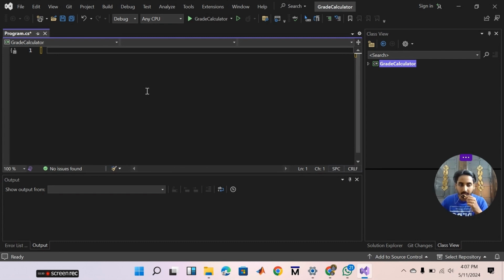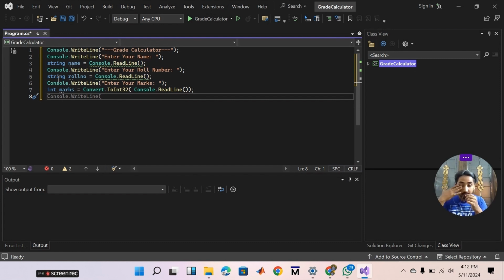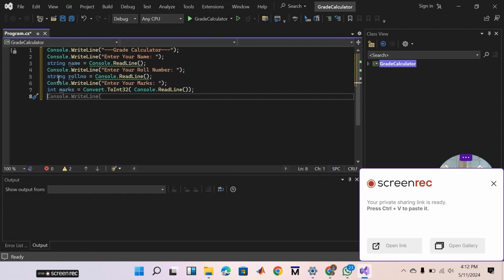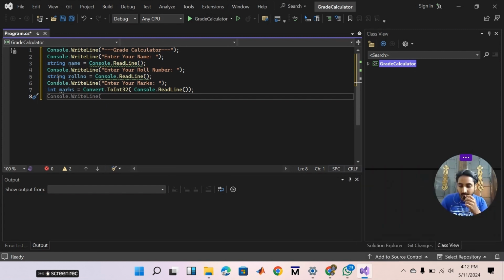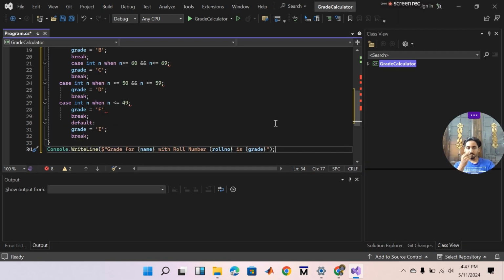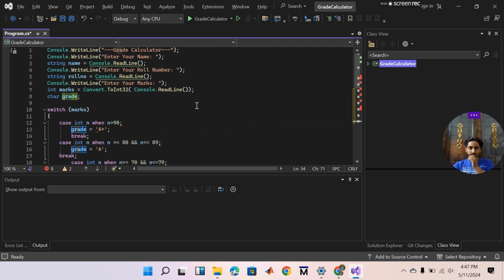Mastering C# Switch Case Statements: Simplify Your Code Logic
In this video, we'll dive into the switch case statement in C#. Learn how to use this powerful control flow tool to make your code cleaner and more efficient. We'll cover the basics of switch case syntax, explore practical examples, and demonstrate how to handle multiple cases with ease. Whether you're a beginner looking to understand C# fundamentals or an experienced programmer seeking to refine your skills, this tutorial will provide valuable insights and tips.